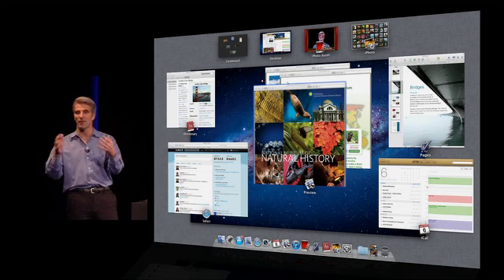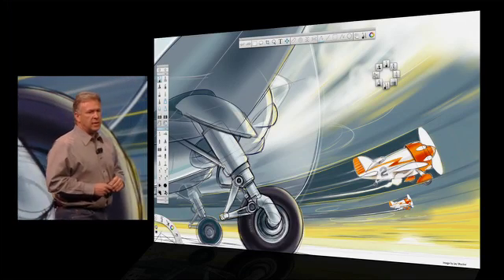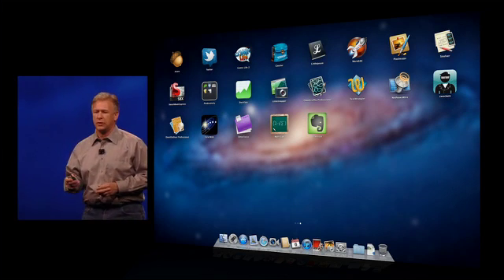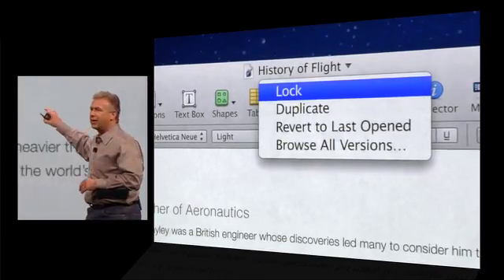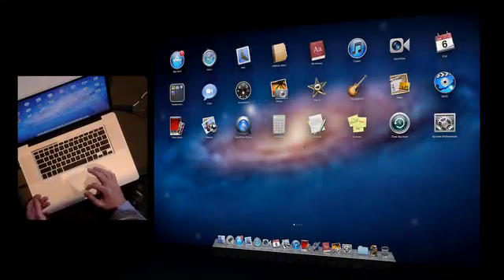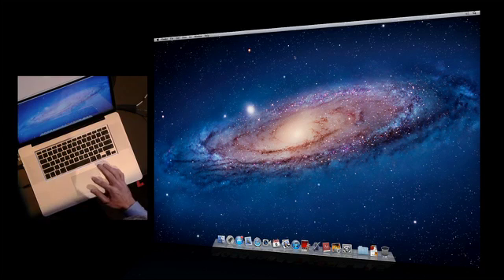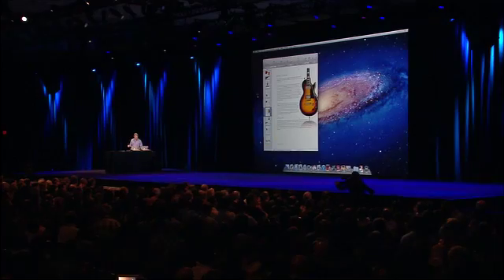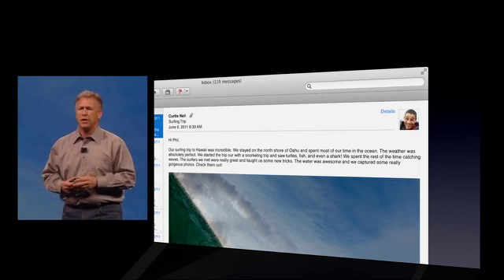Apple WWDC 2011 Keynote Address 2/8